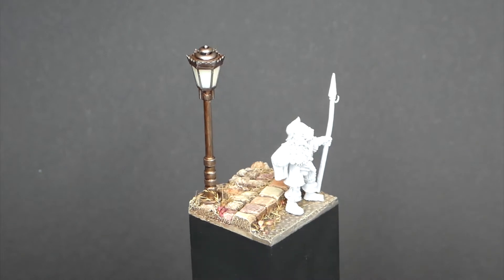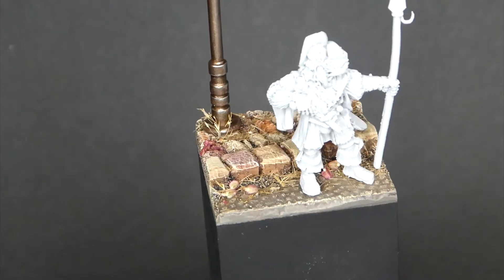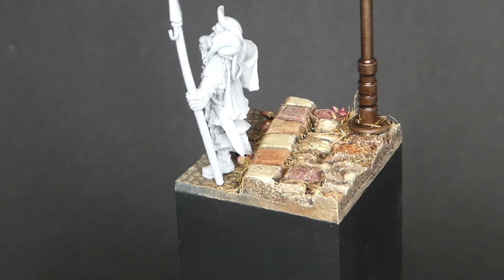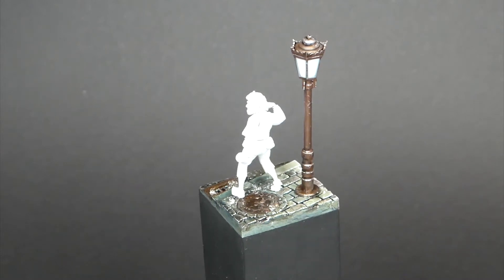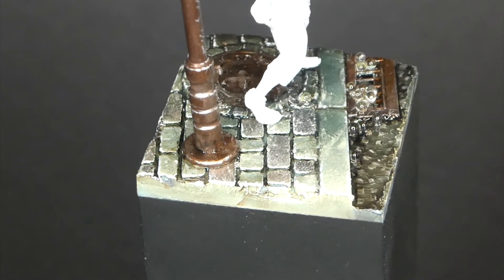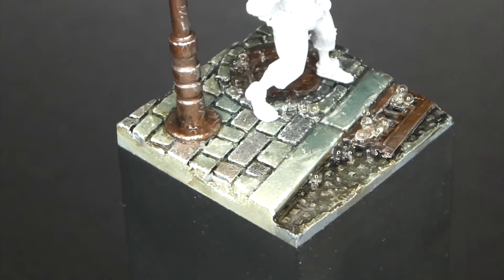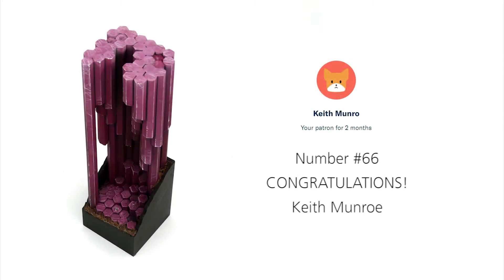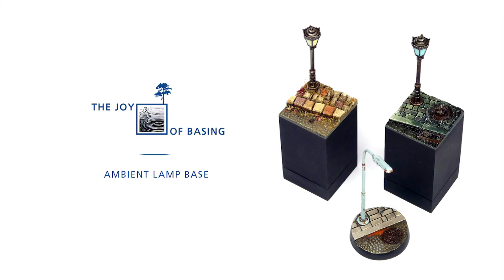Joy Of Basing - Art Giveaway # 1 and #2